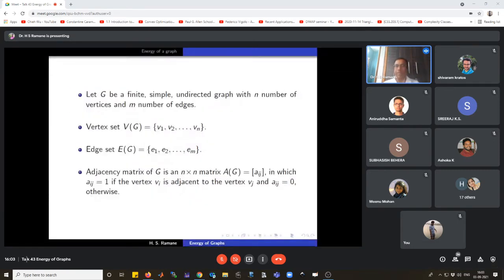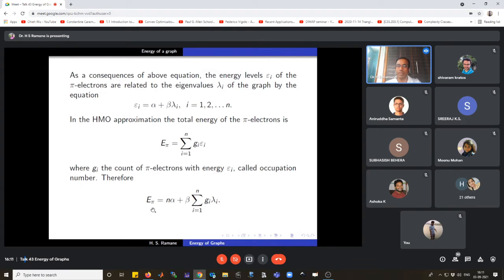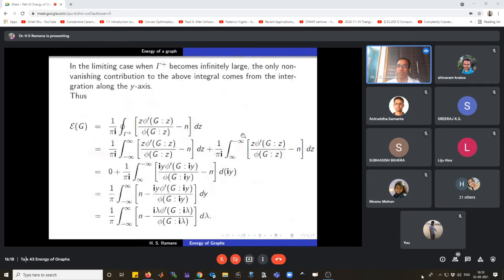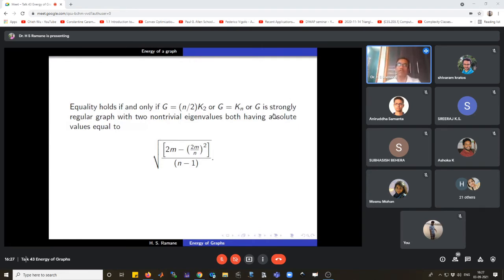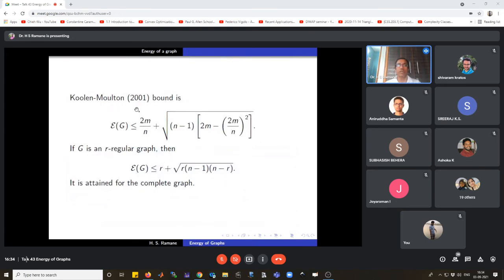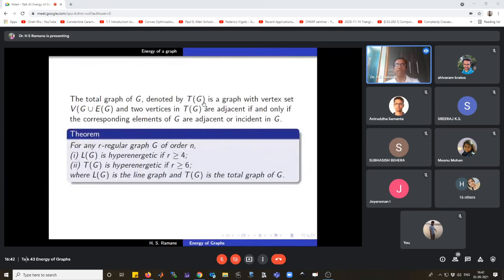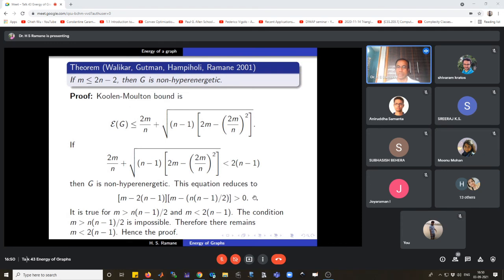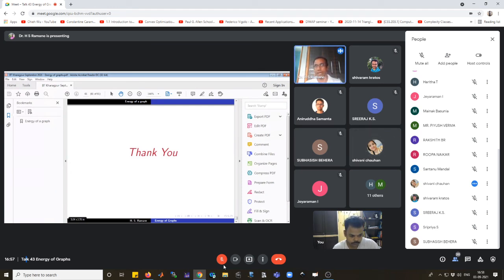Talk 43 Energy of graphs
Speaker : Prof  H. S. Ramane, Karnatak University, Dharwad.
Title : Energy of graphs